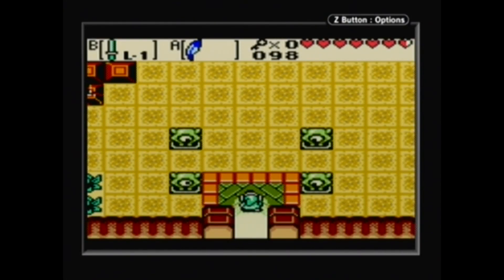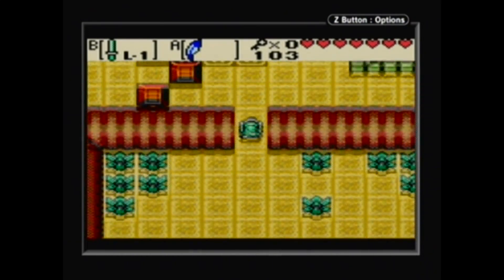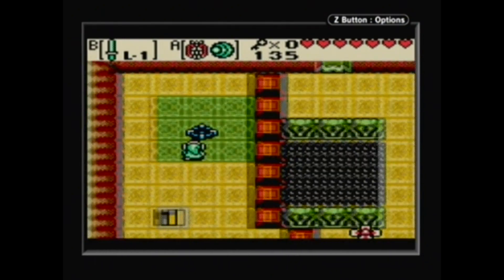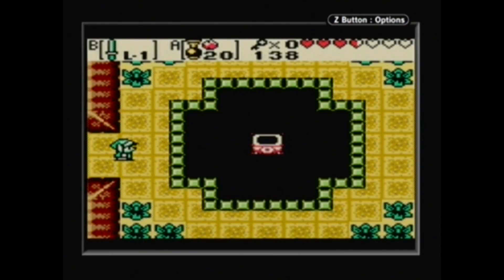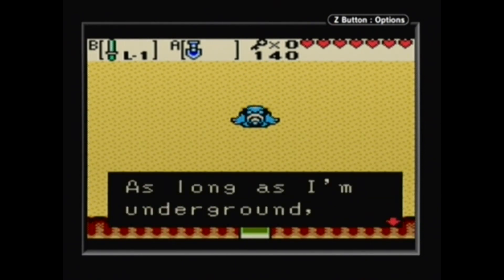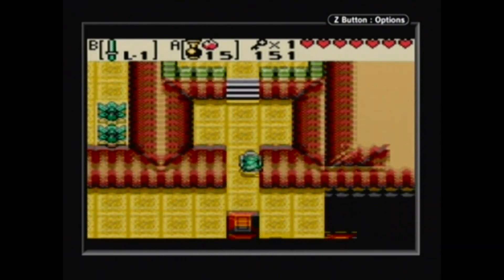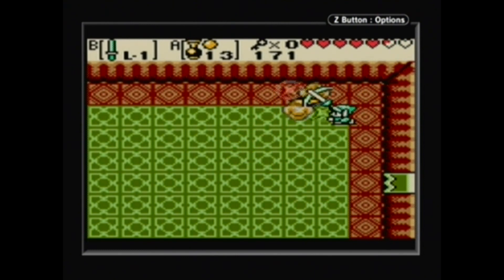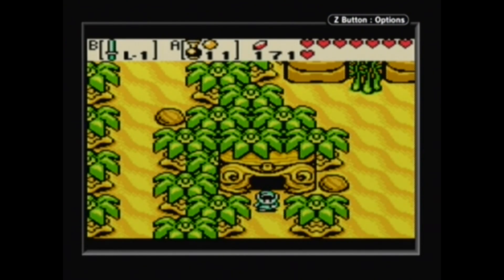Let's Play The Legend of Zelda Oracle of Ages (Linked) Part 7: Into the Moonlit Grotto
And I still actually struggle a bit here.